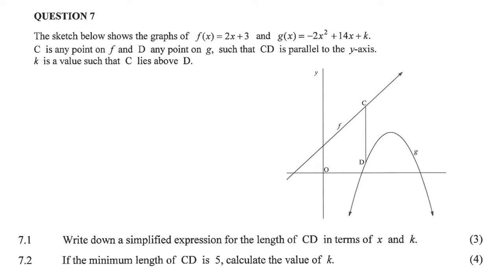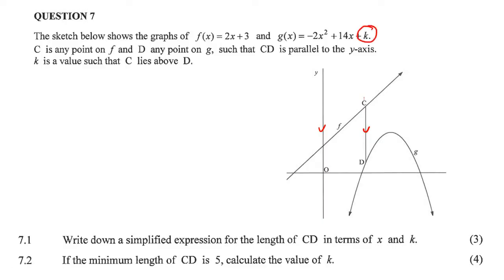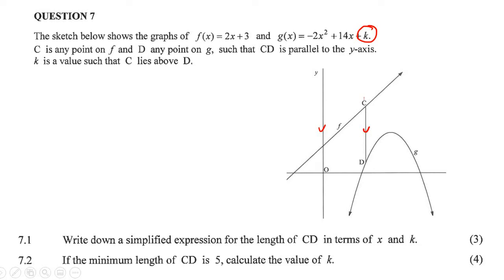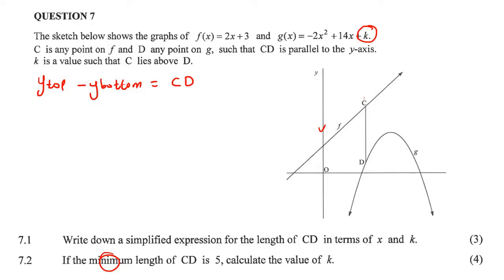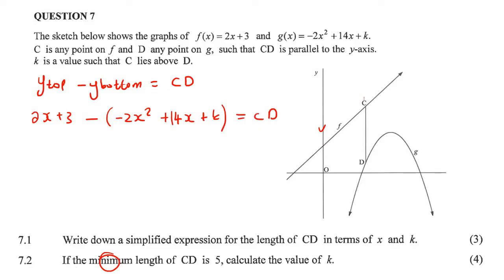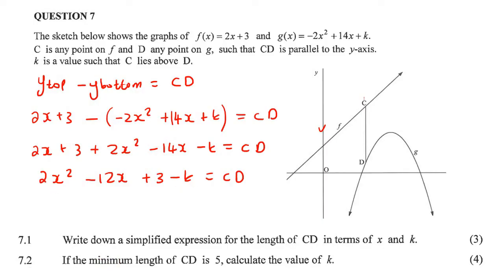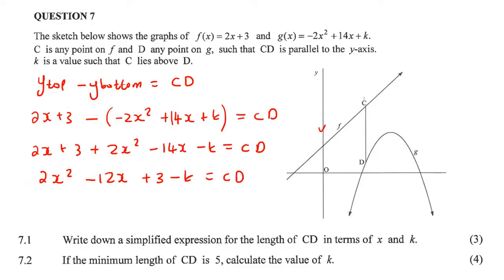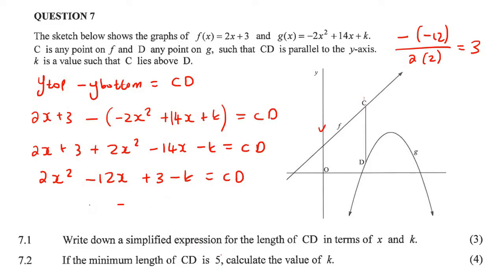Functions grade 11 exam questions